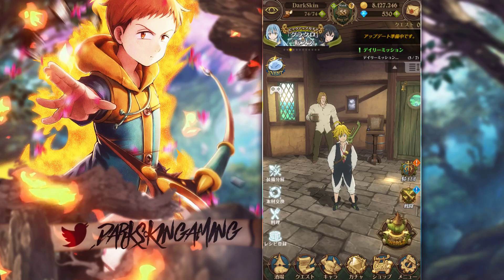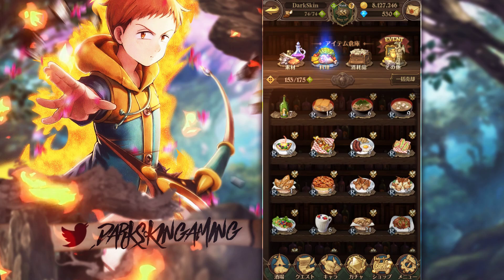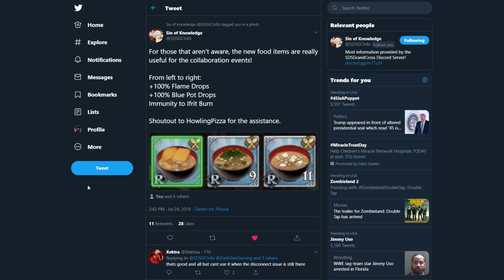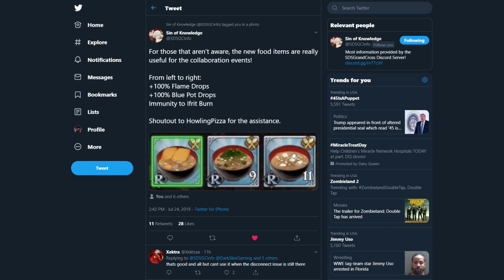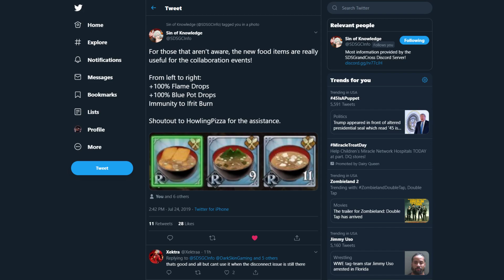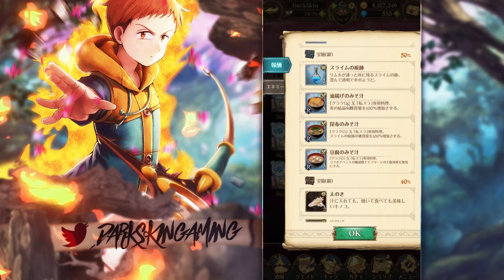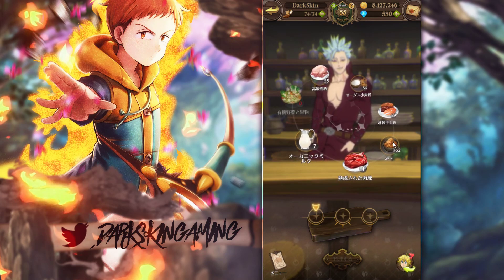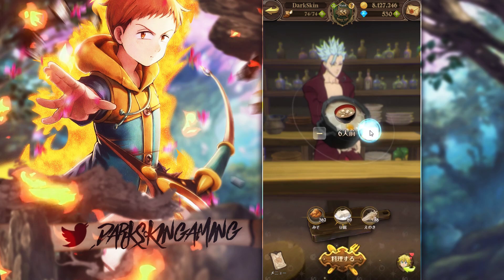FOOD YOU NEED TO USE FOR IFRIT RAID! Seven Deadly Sins Grand Cross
Title: FOOD YOU NEED TO USE FOR IFRIT RAID! Seven Deadly Sins Grand Cross

*Links:

[PSN] DarkSkinGaming